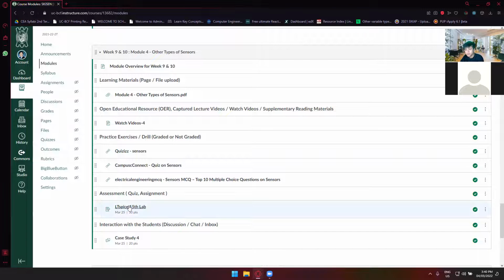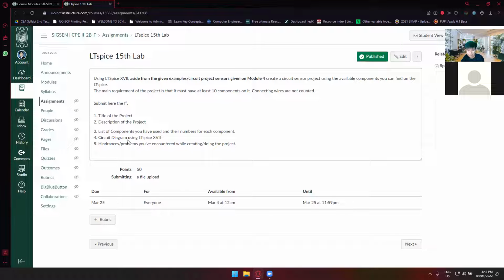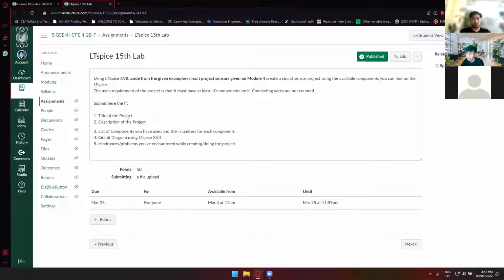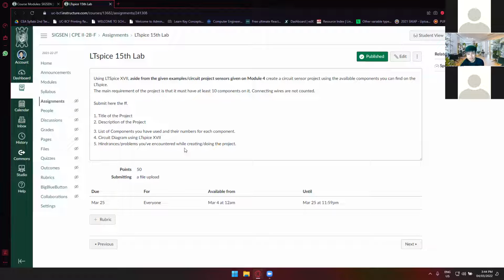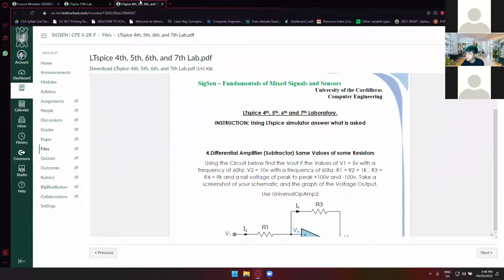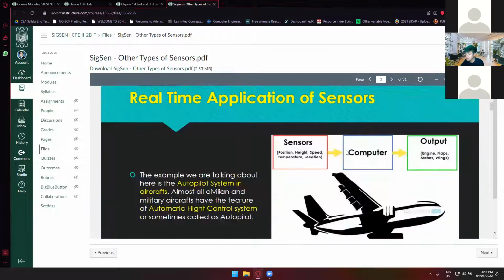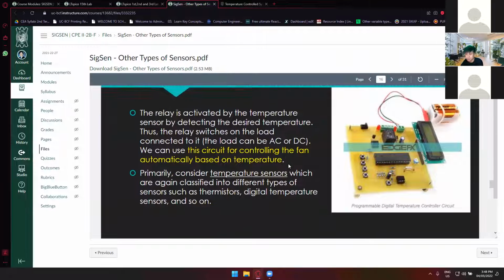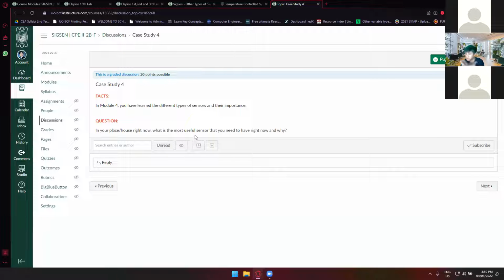March 04 - Short Zoom Meeting